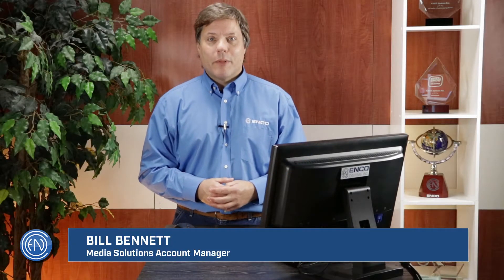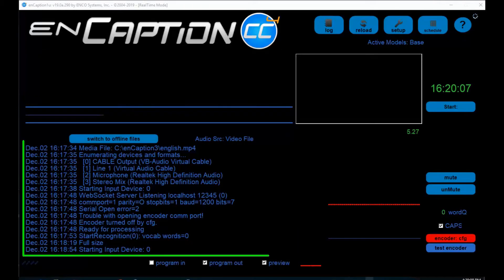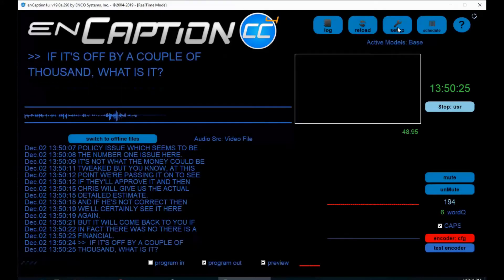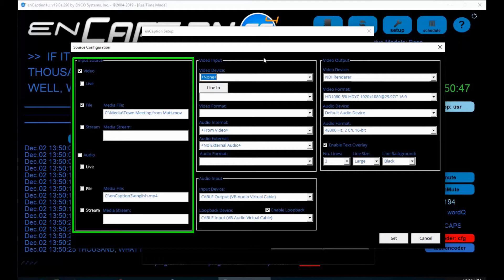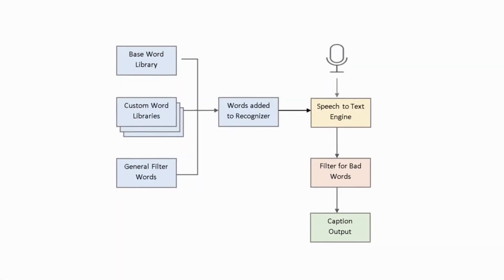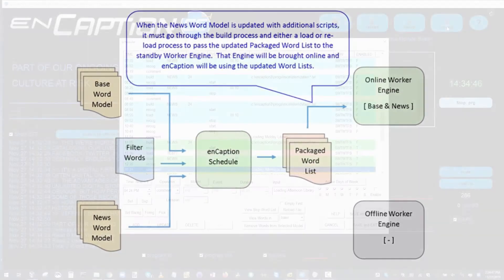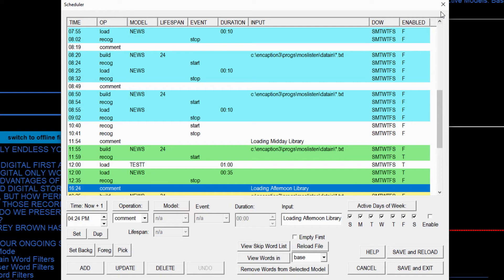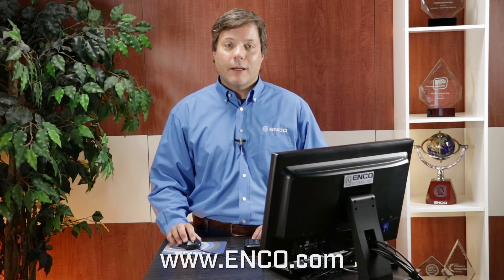Virtual Demo - Introduction to enCaption Automated Captioning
Bill Bennett gives a general overview of the use case for enCaption, then takes a closer look at some of the features within the application.